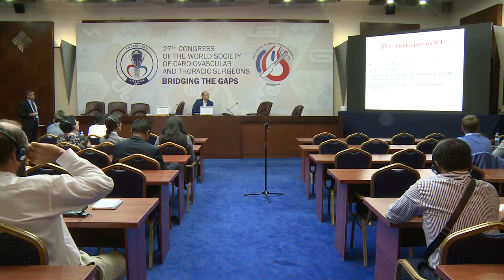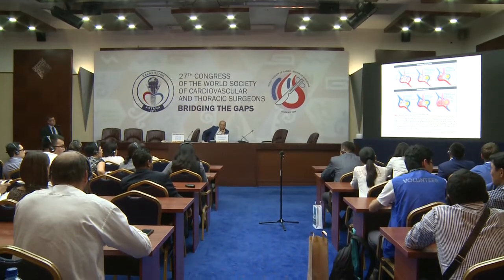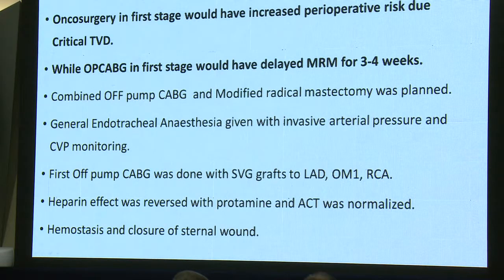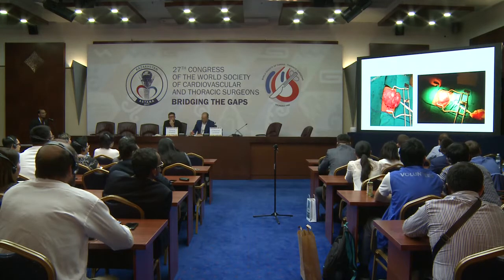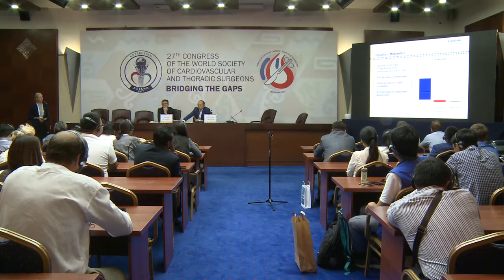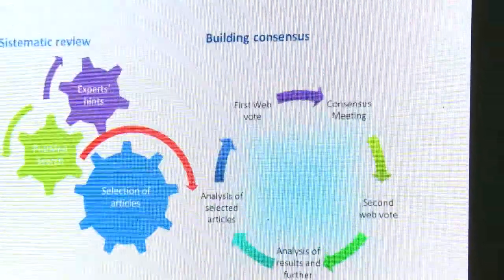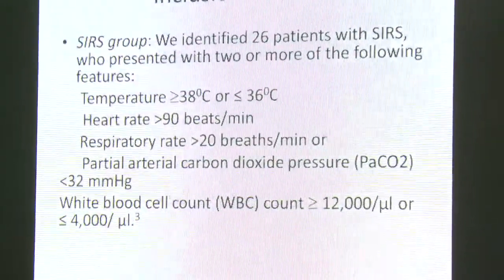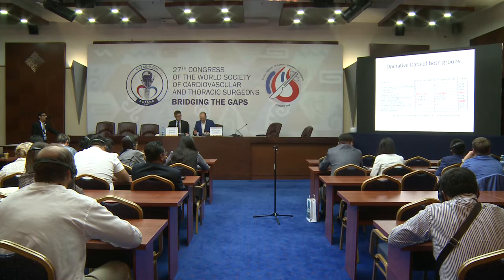4 session 4 зал 02 09 2017 Форум кардиологов